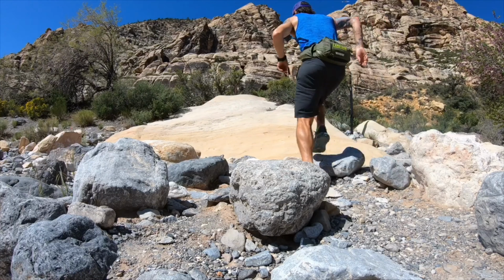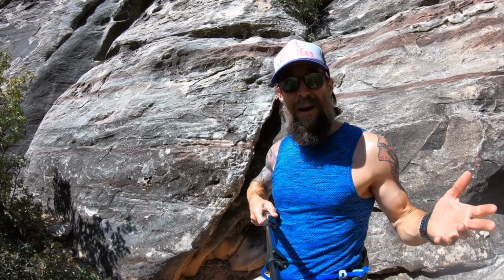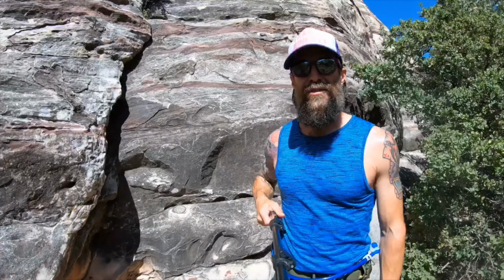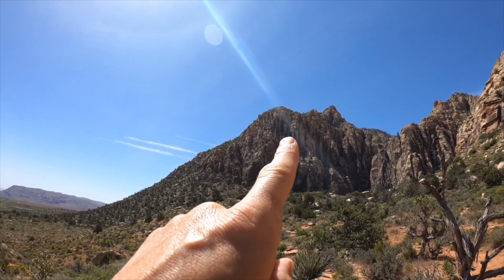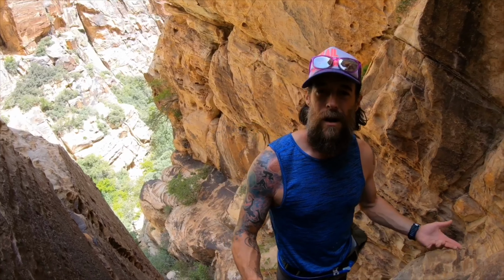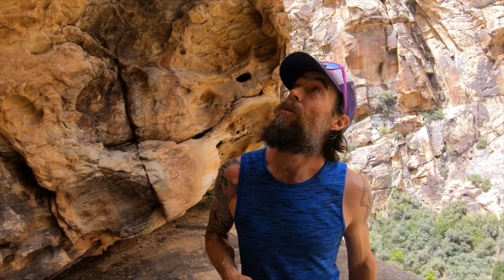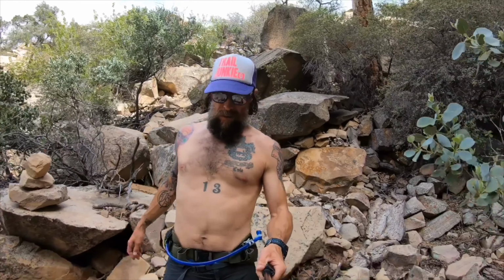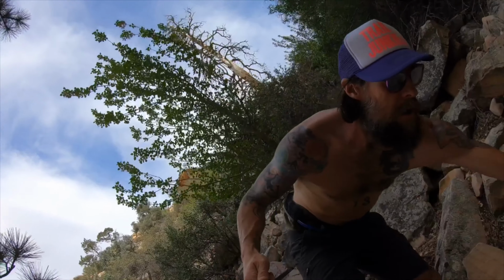Ice Box Peak- Will We Find the Route? - Adventure in Red Rock Canyon!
In this episode Mountain High Adventures takes on Ice Box Peak. We start our adventure in Lost Creek Canyon, taking the Willow Springs Trail over to the Petroglyph Trail. After a nice warm up we head over to Ice Box Canyon and try to find the route up to Ice Box Peak. Lots of hiking, exploring, route-finding, trail running, scrambling, and even some climbing take us on this adventure through Red Rock Canyon National Conservation Area.